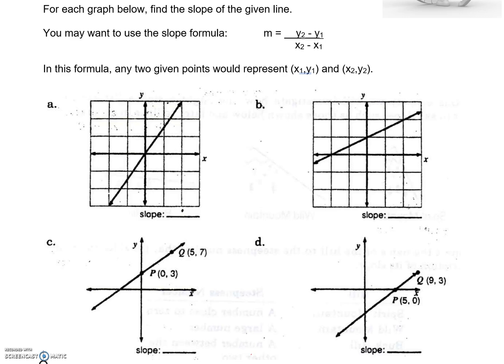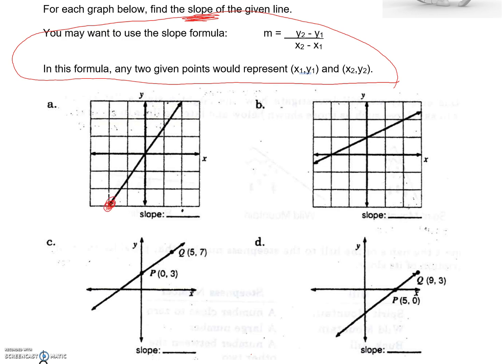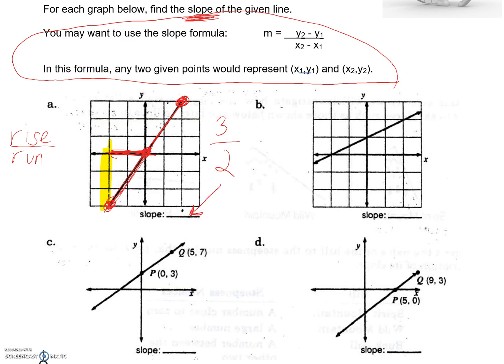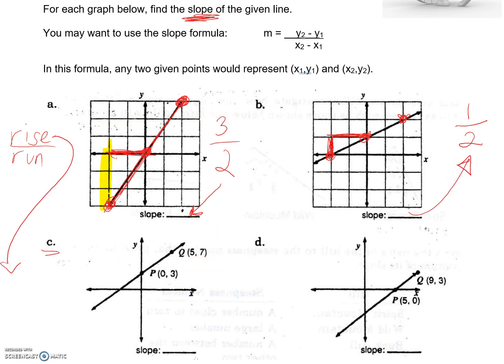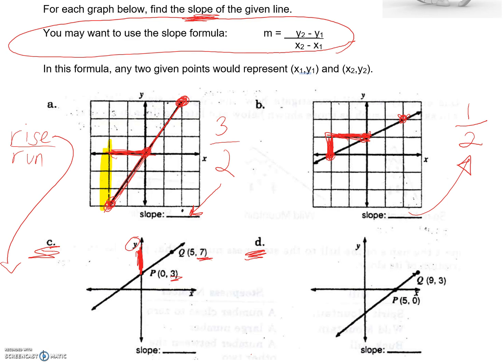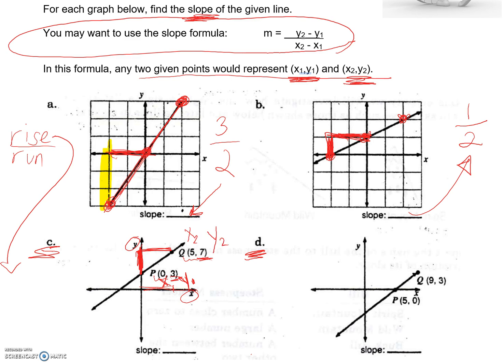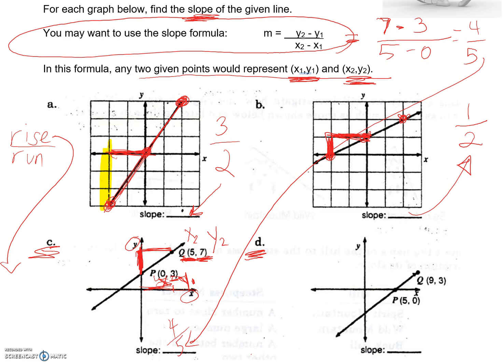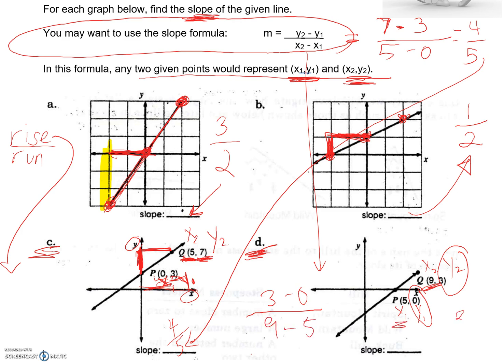Try This 1 Algebreasy Packet #5